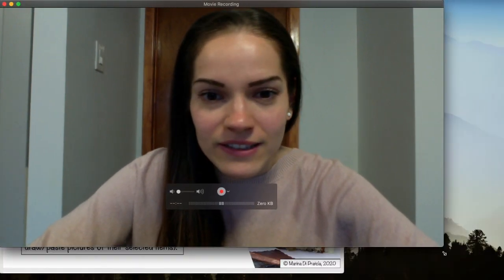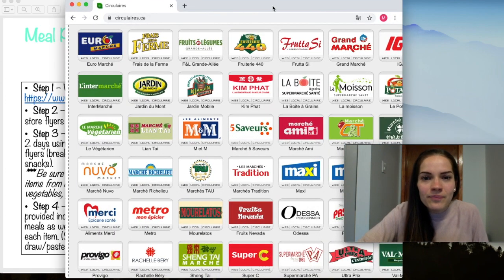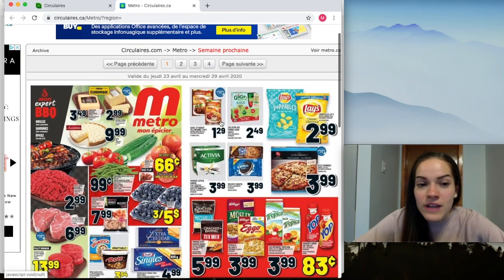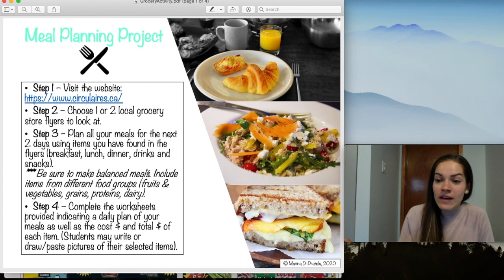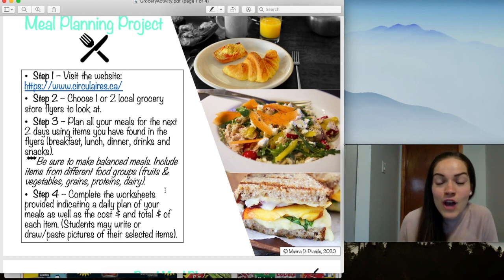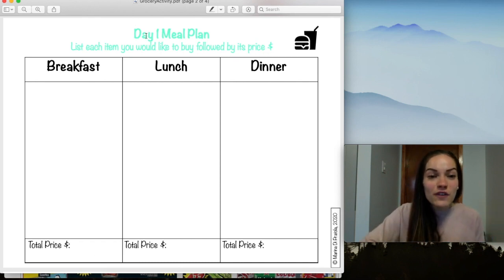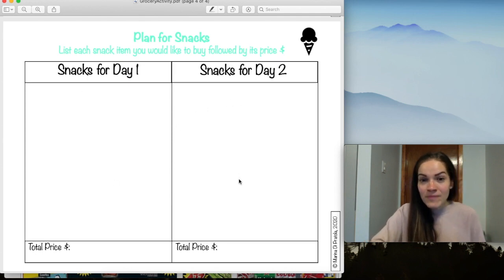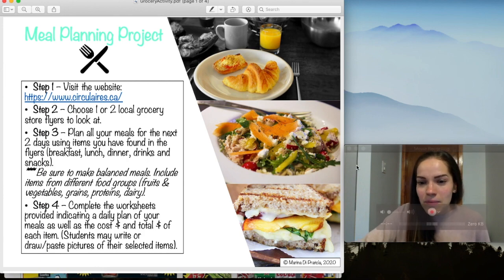Academics with Ms. Marina - Week 4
Learn how to meal plan for two days using flyers.